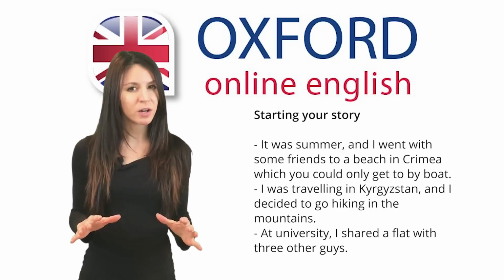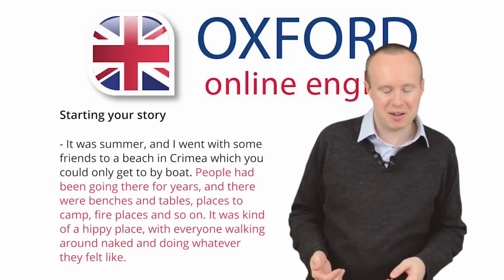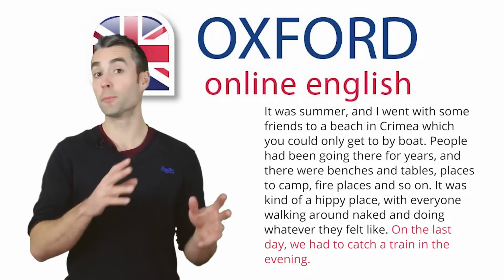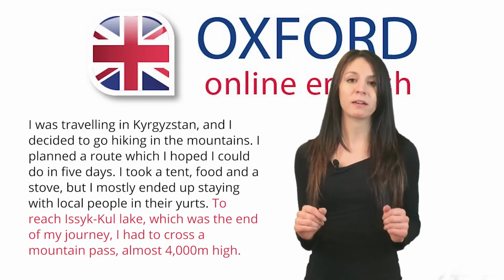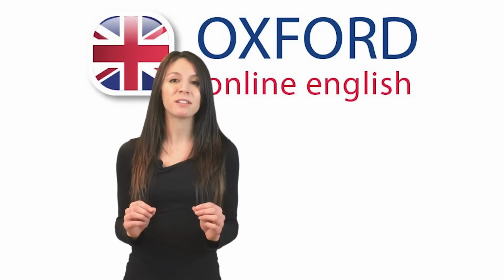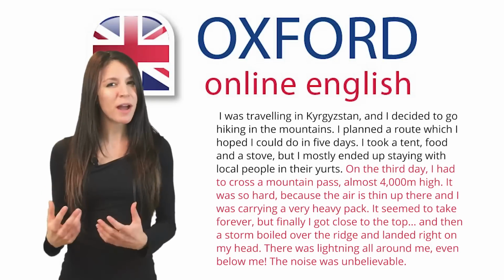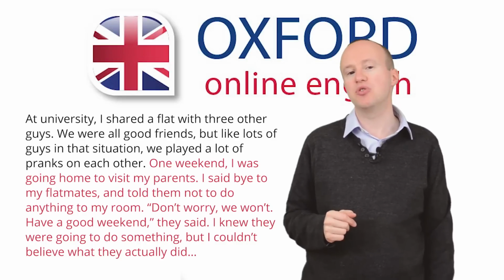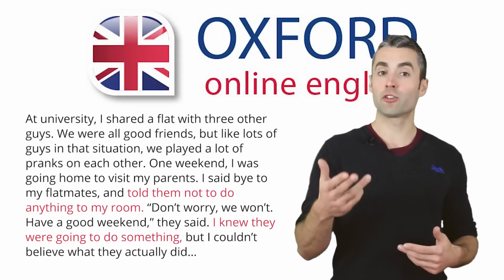How to Tell a Story in English - Using Past Tense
In this lesson, you can learn how to tell a story in English.
Stories are powerful. When you meet someone new, go to a job interview or take a speaking exam like IELTS, you need to tell stories, whether you realise that’s what you’re doing or not. Don't forget to write your story in the comments and we will give you feedback! The best way to practice speaking is to speak! We have teachers available to talk to you 24/7

Becoming a better storyteller will make you a more convincing speaker. People are attracted to good stories—it’s a fundamental part of being human. Learning how to tell better stories in English can help you become a more effective English speaker, and a better communicator generally.

See the full version of this lesson with the stories

Contents:
1. Setting the Scene: How to Start Your Story 1:46
2. Set a Goal in Your Story 4:48
3. Adding Tension to Your Story 7:39
4. How to Finish Your Story 11:21

This lesson will help you:

- Learn the best ways to start a story in English.
- Understand how to set a goal for your English story.
- Add tension and make your story more interesting.
- Learn useful ways to end your story in English.
- Put everything together so you can tell a great story in English.

You can see more of our free English lessons on our